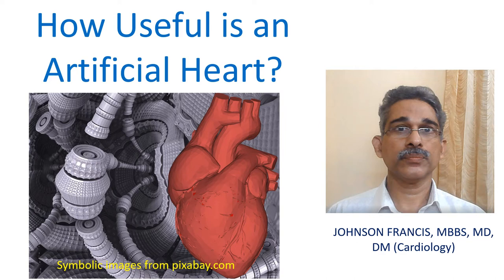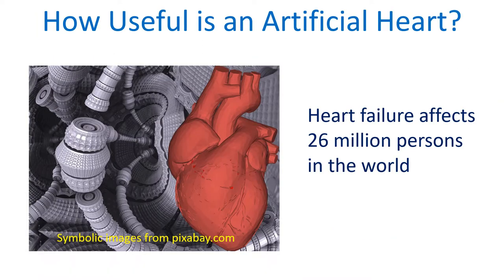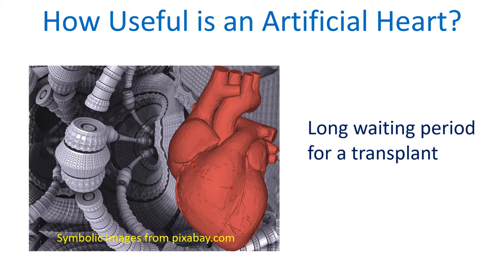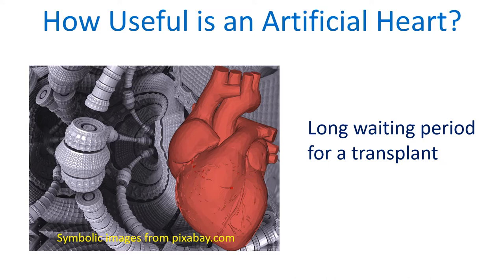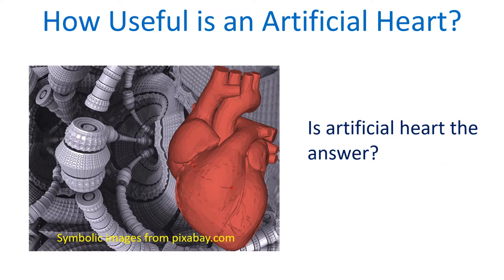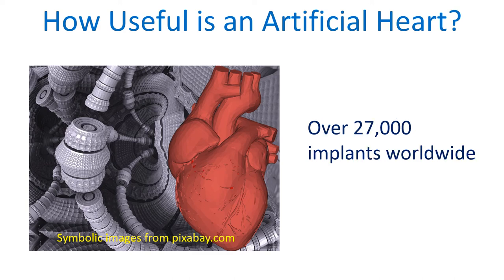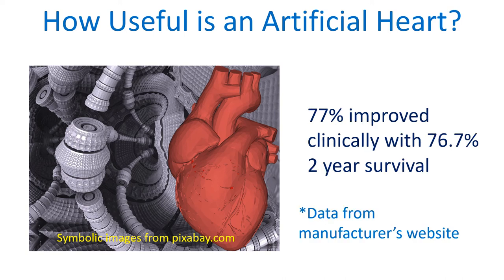How Useful is an Artificial Heart?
Auto-translate available.

Heart failure affects about 26 million persons in the world and the prevalence is increasing as the population is aging. When medical therapy fails, heart transplant is the best option for those with heart failure.
Of course, everyone knows the difficulty in getting a heart transplant donor. This is where the role of artificial heart comes in. It can certainly increase the window period of waiting for a donor and possibly as a destination therapy soon!
An artificial heart is basically a battery driven pump which draws in blood from the heart and pumps it to the rest of the body to support circulation.
The battery will have to be charged periodically and it is worn externally. Battery can be attached to a vest, belt or a bag. Mobile power units are also available for use when AC power is not wanted or available. Fully charged batteries can power the system for 17 hours.
Potential problems of clot formation and destruction of blood cells within the mechanical pump have to be watched for and taken care of. Pump clotting events can occur in about 5% over 6 months. Infection is another potential risk.
Over 27,000 patients have been implanted with artificial heart worldwide. 76.7% 2 year survival with significant increase in 6 minute walk distance were noted.
77% of patients improved significantly at 6 months and improvement was sustained for 24 months. Average 6 minute walk distance improved from 129 meters at baseline to 361 meters at 2 years.